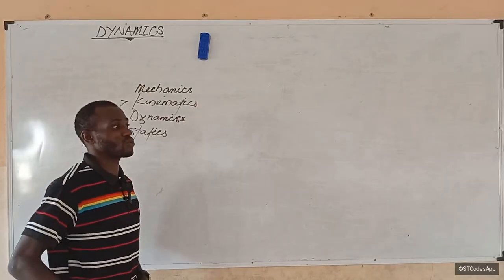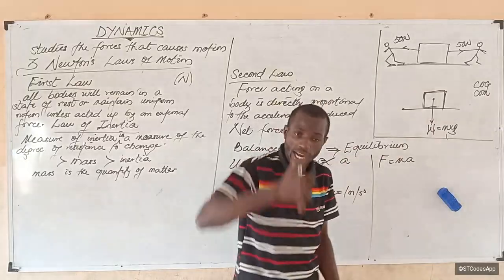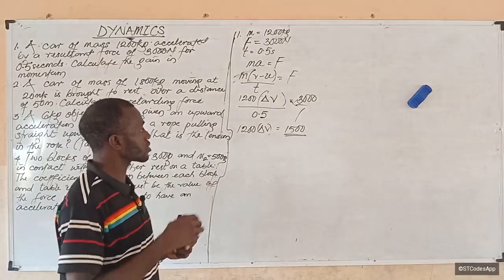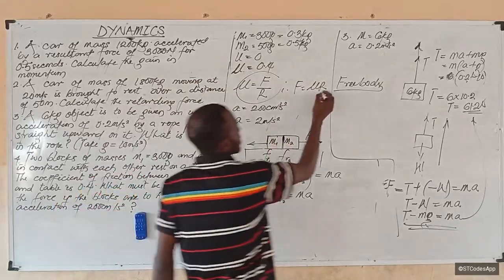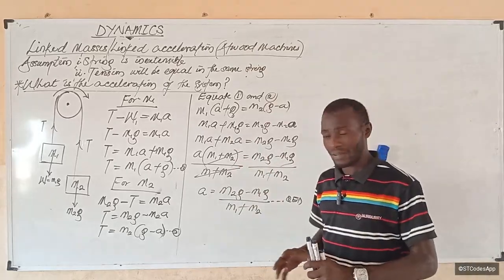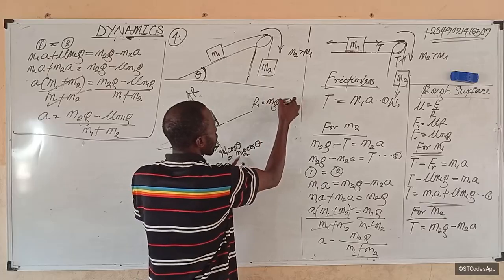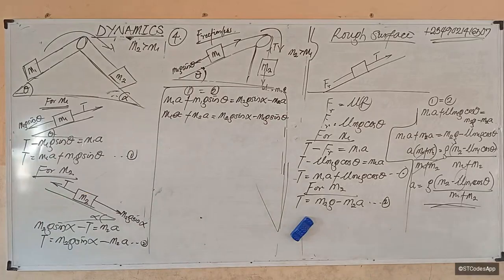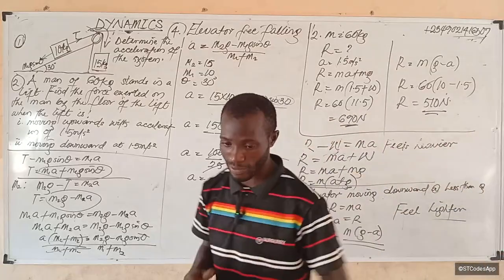Dynamics - Newton's Laws of motion, impulse, motion on inclined planes, body in lift or elevator etc